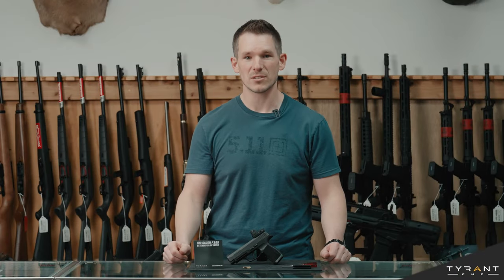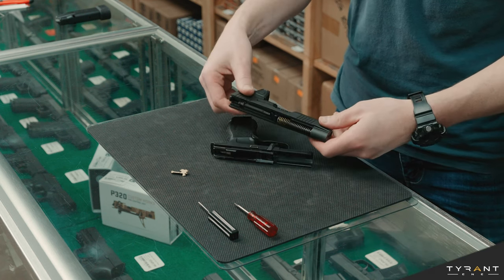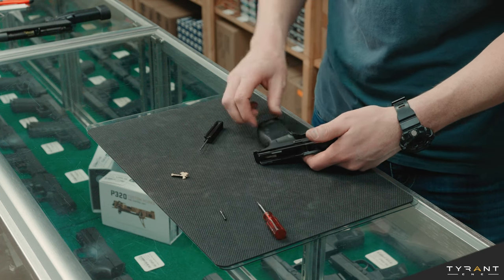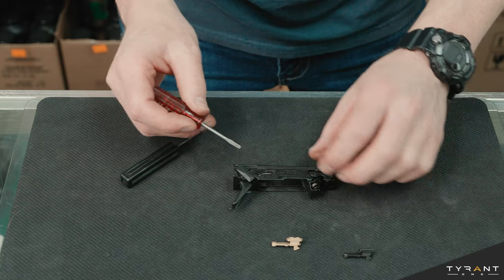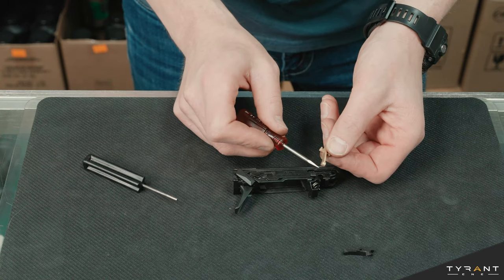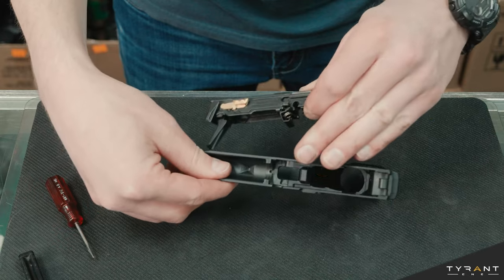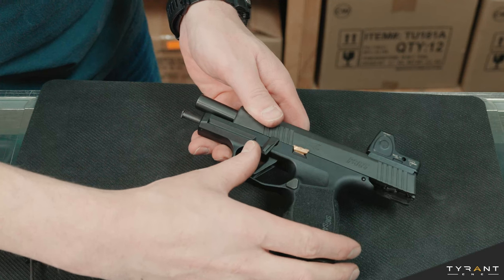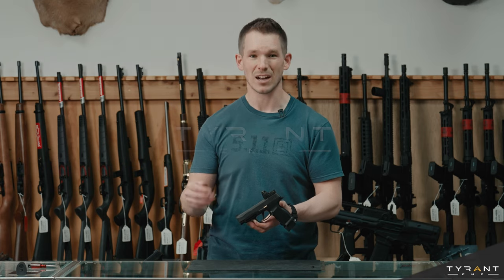Tyrant CNC Sig Sauer P365 Extended Slide Catch Lever Install Guide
Watch our video on how to install a Sig Sauer P365 Extended Slide Catch Lever.